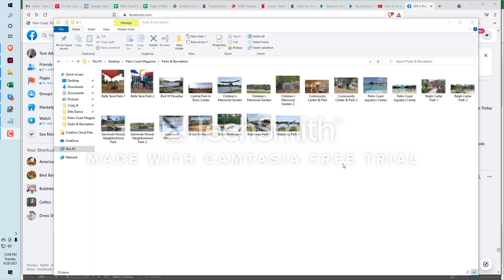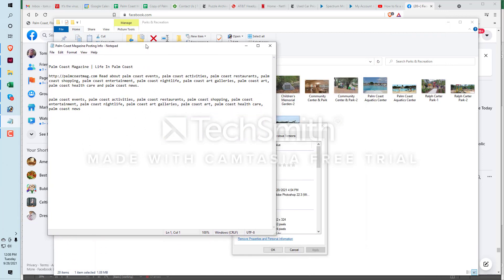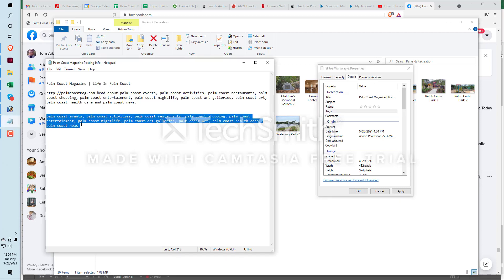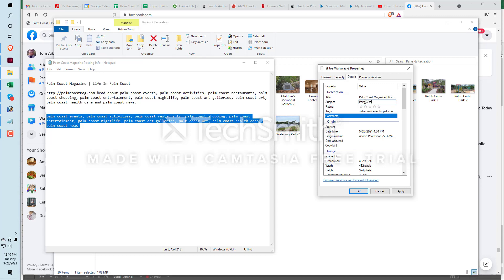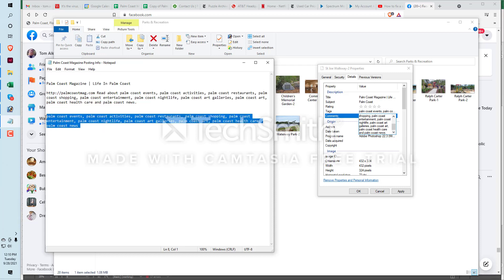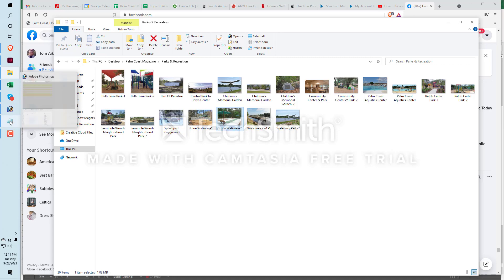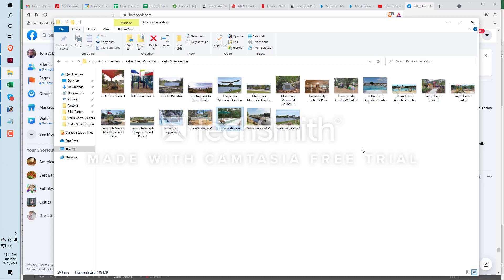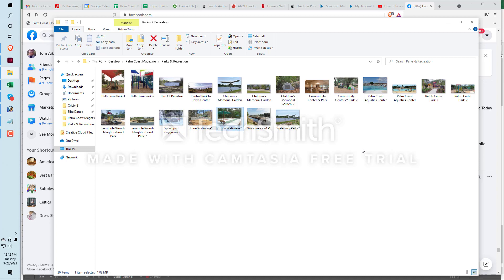Tagging Photos For Search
Read about palm coast events, palm coast activities, palm coast restaurants, palm coast shopping, palm coast entertainment, palm coast nightlife, palm coast art galleries, palm coast art, palm coast health care and palm coast news.